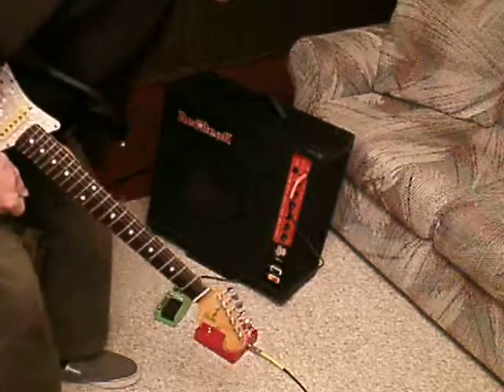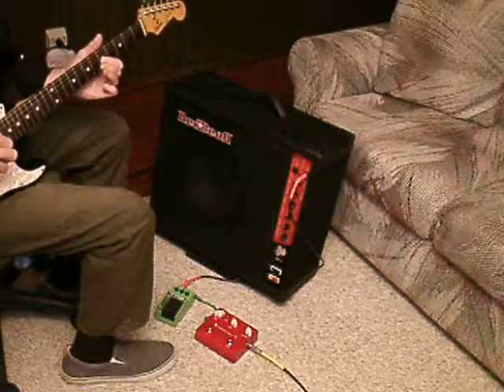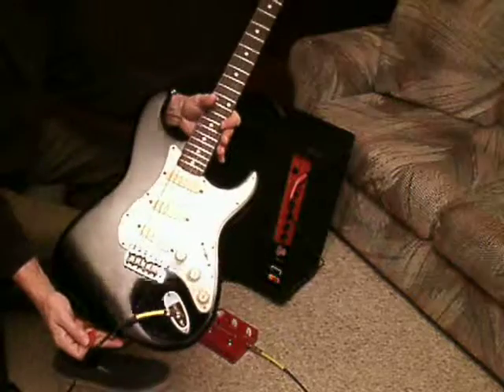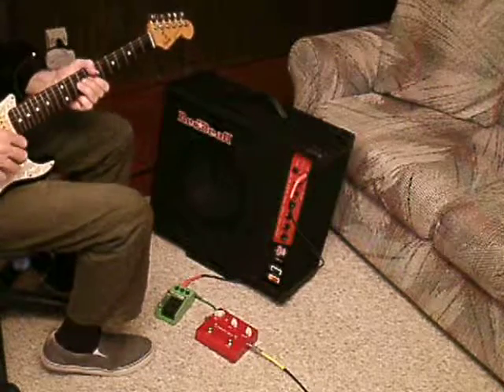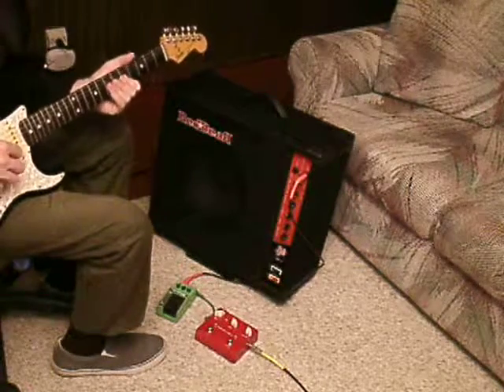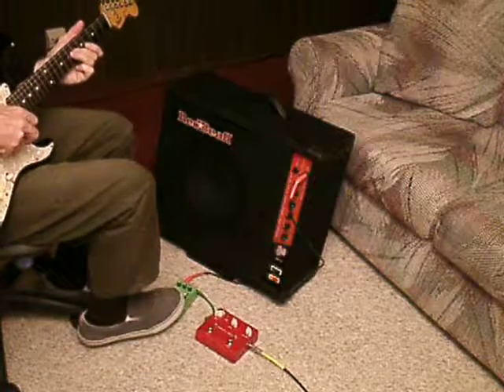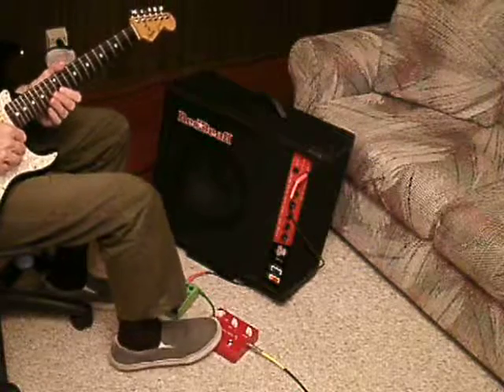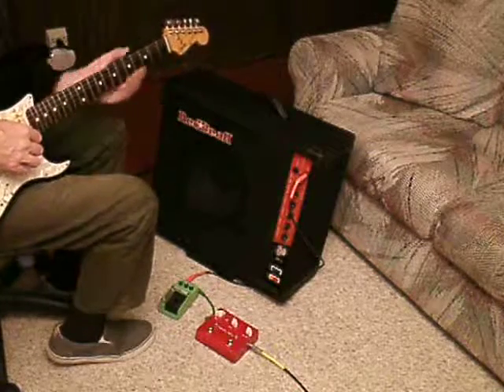Tubescreamer Vintage TS-10 vs. Vox Saturator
Early to mid 80's TubeScreamer TS-10 compared directly to a VOX Saturator.